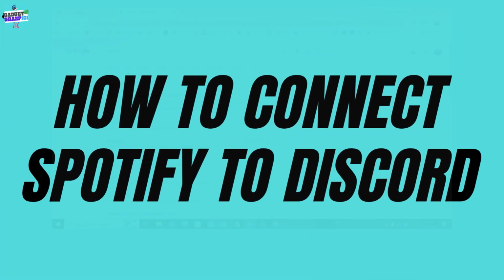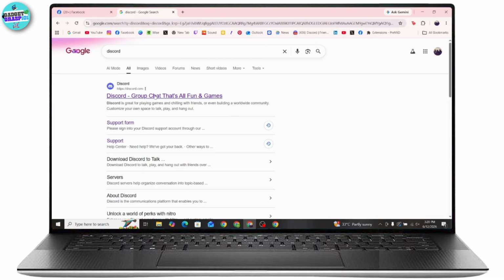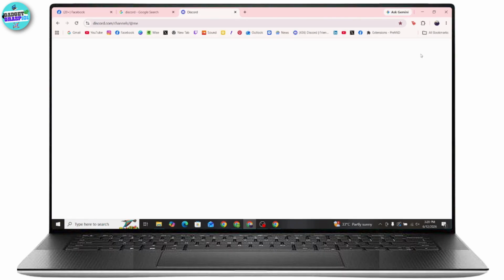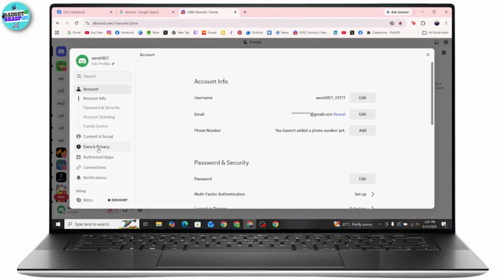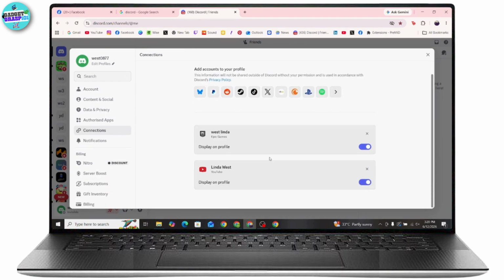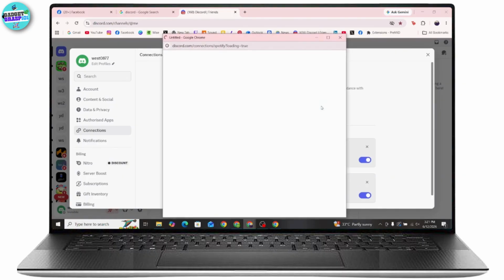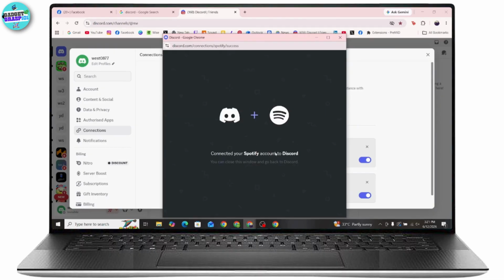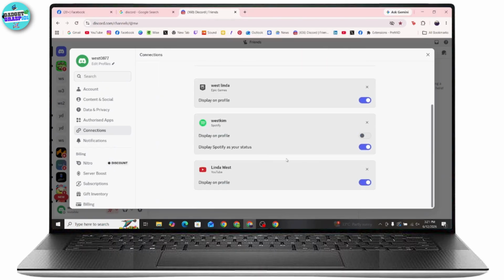How to Connect Spotify to Discord 2026 (Full Guide)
How to Connect Spotify to Discord

Link your Spotify account to Discord in seconds through user settings. Display your currently playing music on your profile and share your listening activity with friends. Simple OAuth integration that works instantly.

how to connect spotify to discord on pc, connect spotify to discord, how to connect spotify to discord status, how to connect spotify to discord app, how to connect spotify to discord server, how do you connect spotify to discord